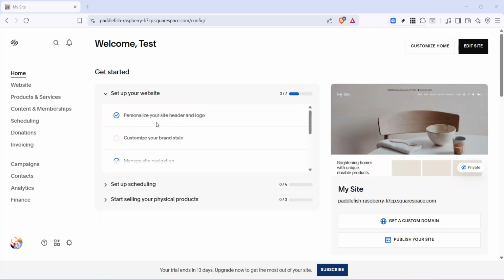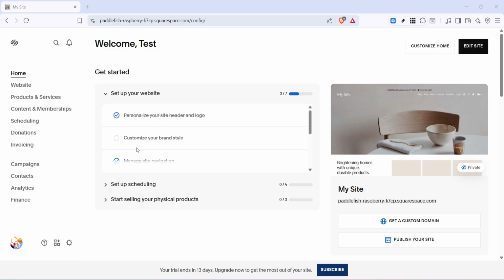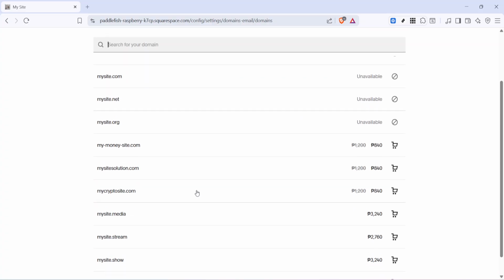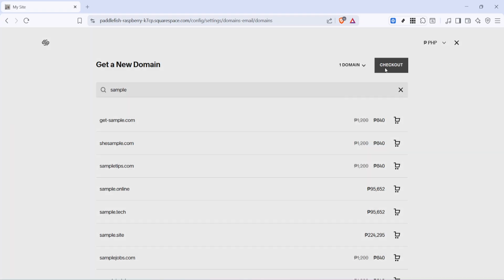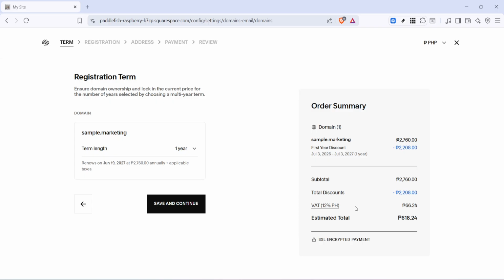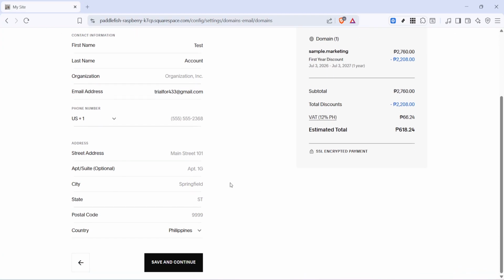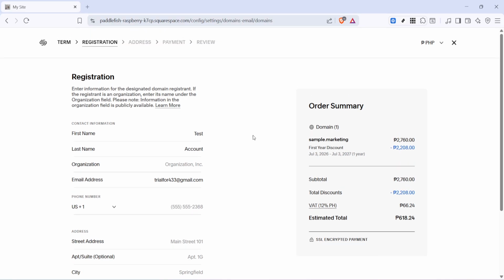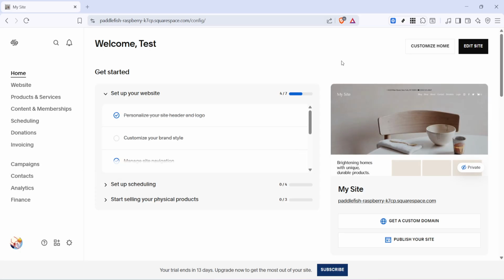How to Buy a Domain on Squarespace (2026 Method)